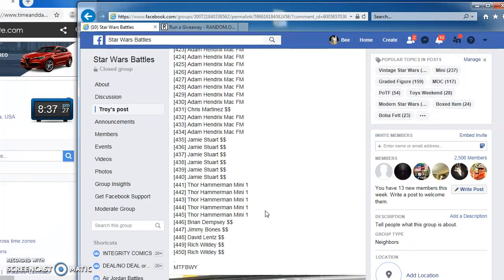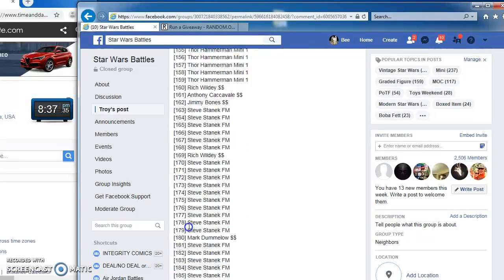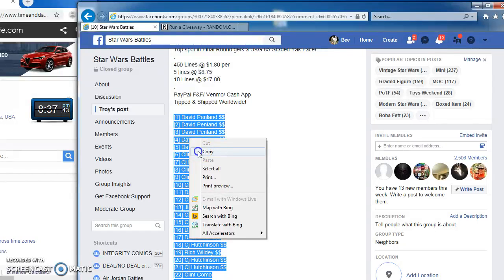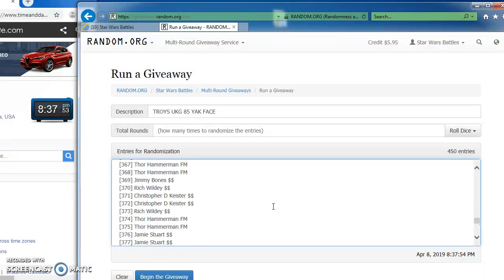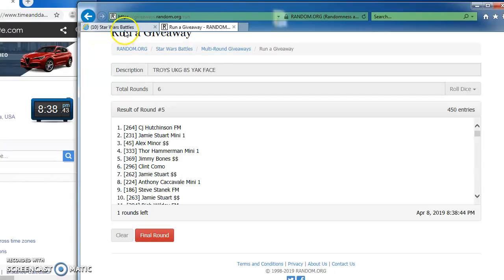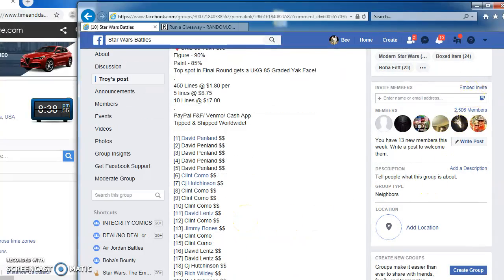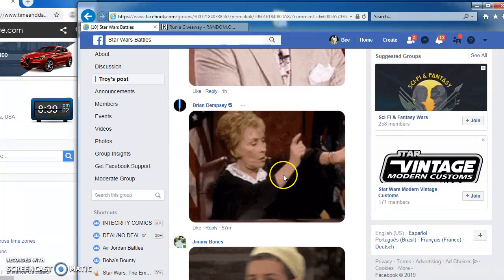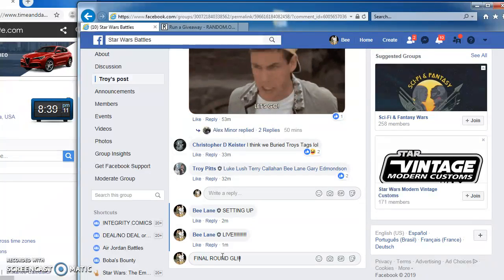TROYS UKG 85 YAK